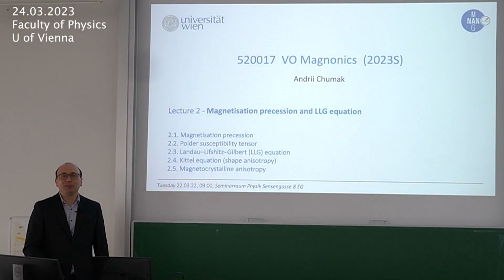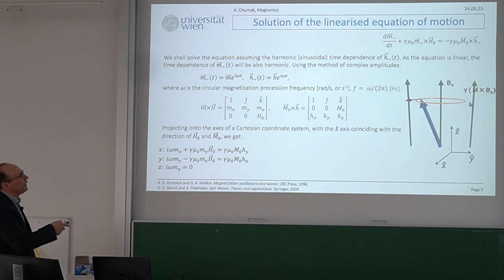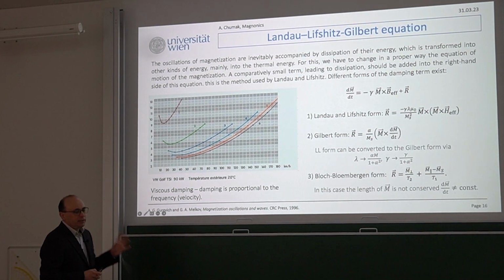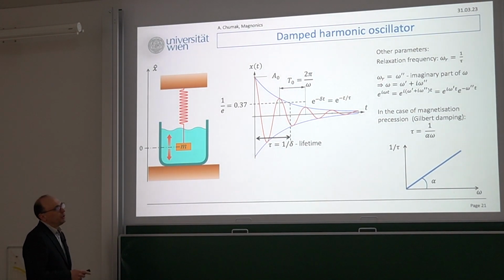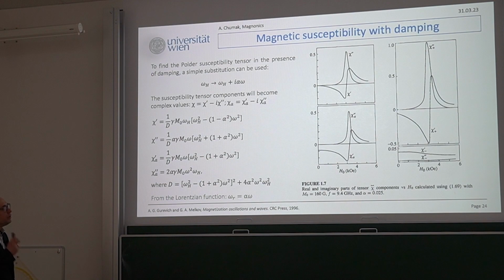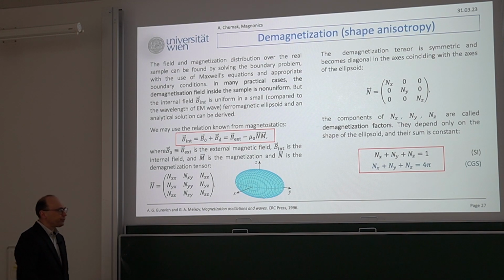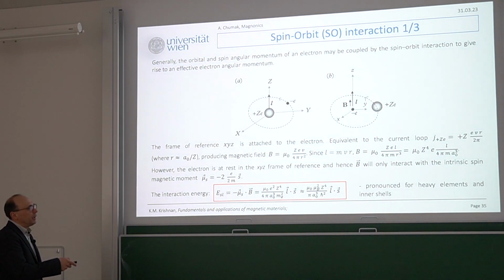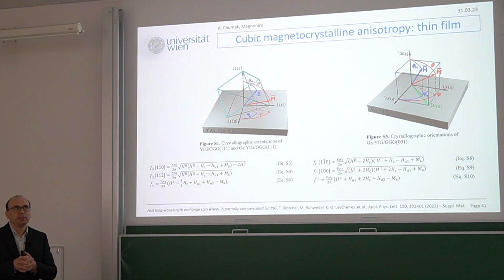Magnonics - Lecture 2 - Magnetisation precession and LLG equations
The course gives an introduction to various aspects of spin-wave physics. The course contains the following topics: Basics of magnetism, magnetization precession and FMR, magnetic materials, dipolar and exchange spin waves, quantized spin waves, basics of microwave technique, and basics of magneto-optical techniques.

00:10 Introduction
00:58 Magnetisation precession
09:48 Polder susceptibility tensor
27:02 Ladau-Lifshitz-Gilbert equation
01:06:03 Kittel equation
01:30:44 Magnetocrystalline anisotropy

The course is taught by Andrii Chumak from the AG Nanomagnetism and Magnonics at the Faculty of Physics from the University of Vienna.

Questions and comments from the viewers are always welcome!

These lecture has been recorded for the post-graduate course “Magnonics”, taking place at the Faculty of Physics of the University of Vienna during the summer semester of 2023. It has been developed by the Nanomagnetism and Magnonics group